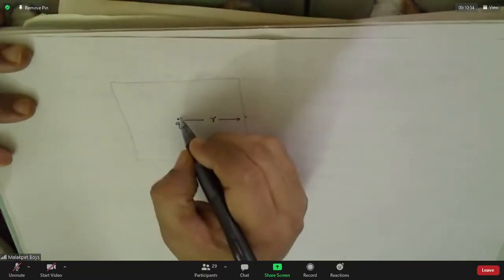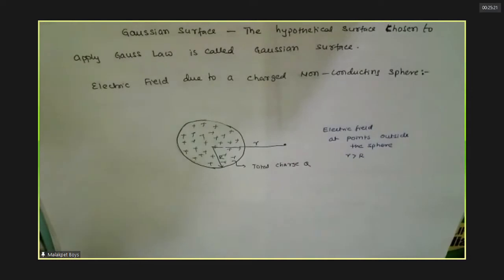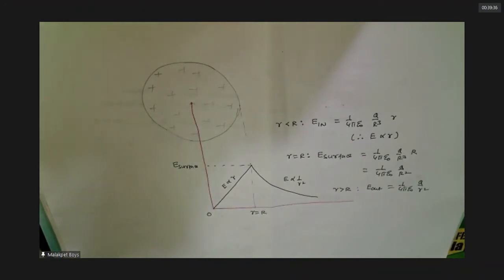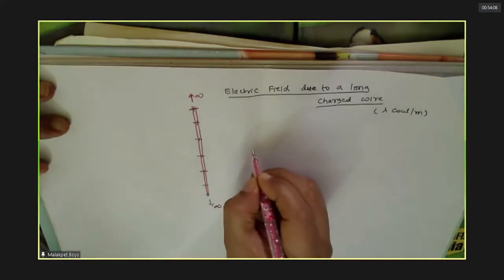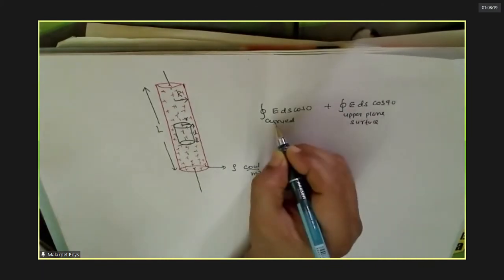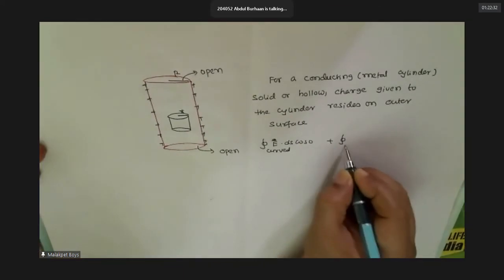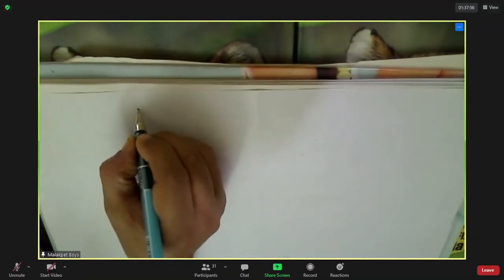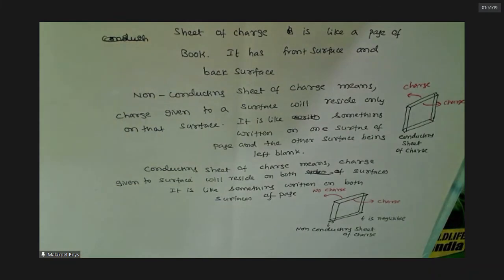Physics 12 June 2021 Sat 02 16 PM